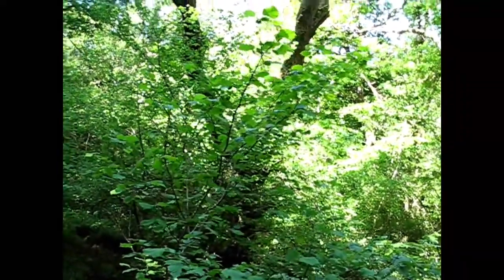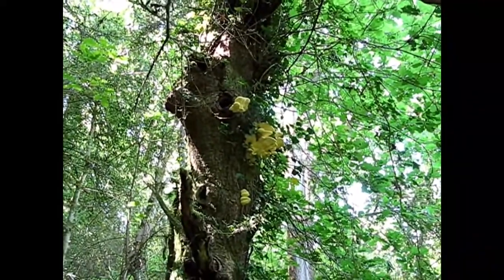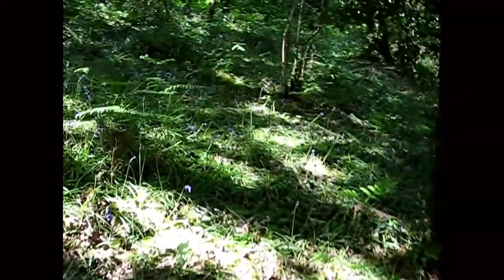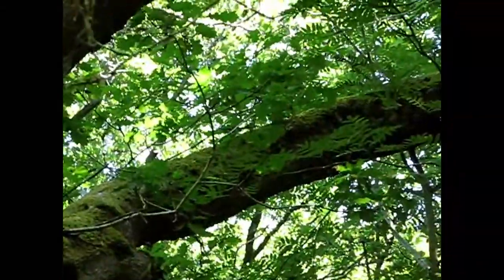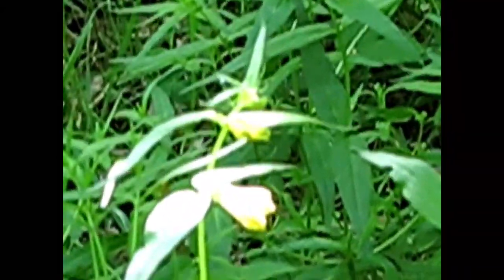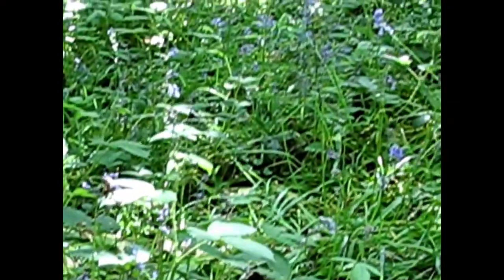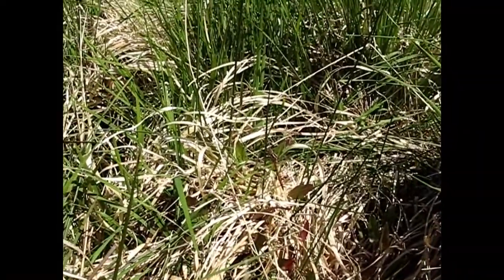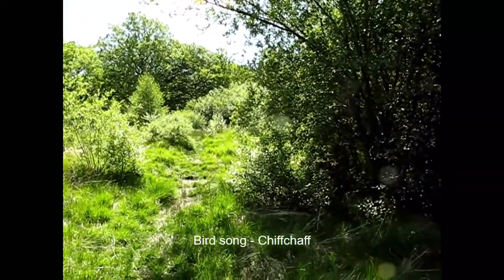Walk in the woods part 2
Old Town Park in Okehampton is a Local Nature Reserve which is full of interesting wildlife and heritage features. The neighbouring wet flush grassland is also full of life but both are precious and need our care.